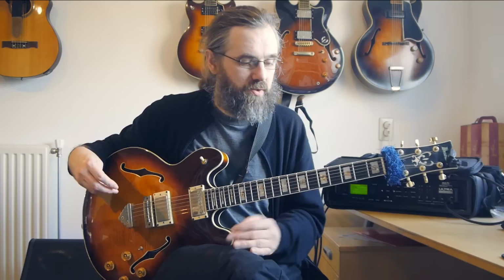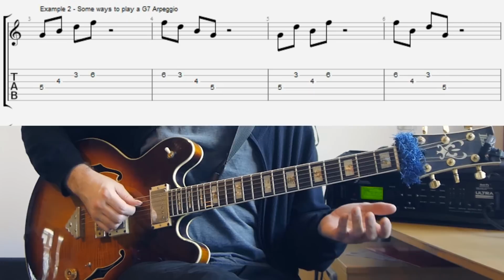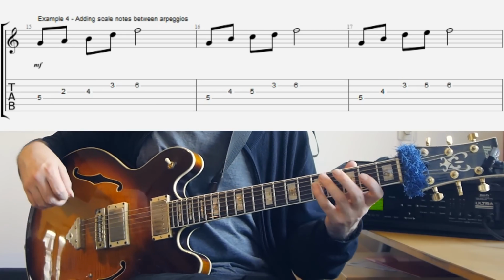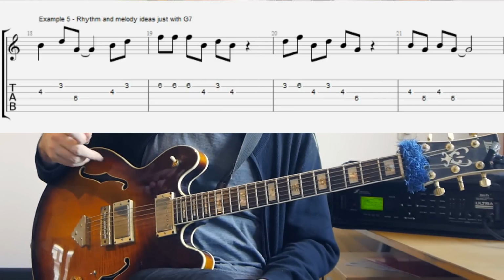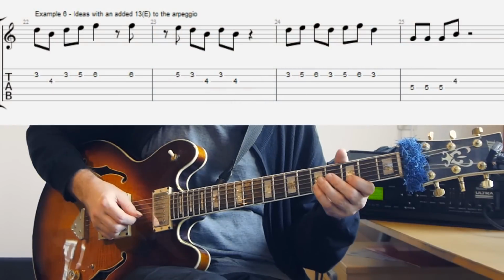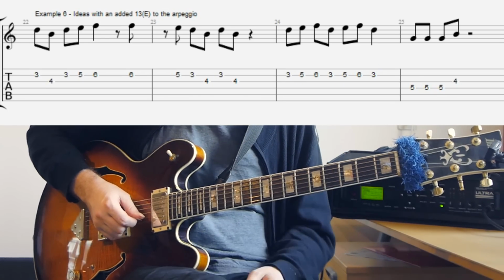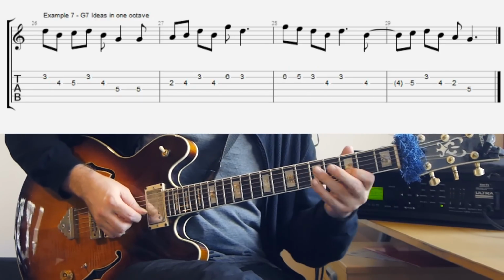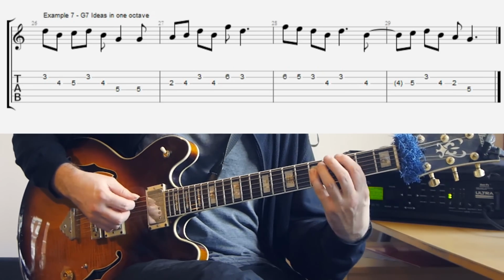How to improvise with an arpeggio - Jazz guitar lesson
Making good lines with a set of notes like an arpeggio is an important skill to master when playing jazz guitar. In this lesson, I am going to take one arpeggio: G7 and one scale: C major and give some ways you can use to make melodies over a G7 chord combining the two. This way you will get much more vocabulary from each arpeggio that you know, and can improve your jazz guitar solos a lot.